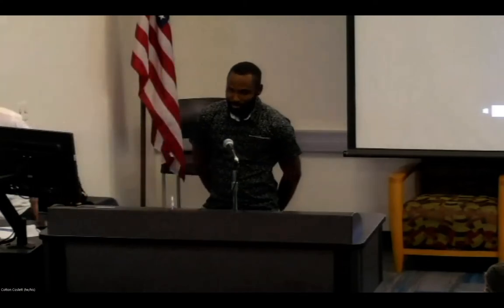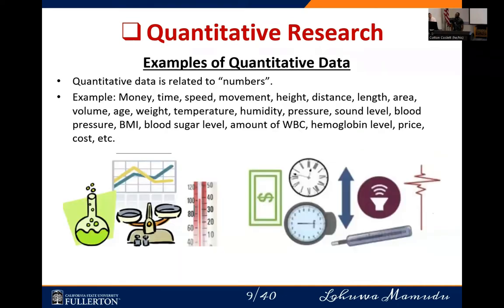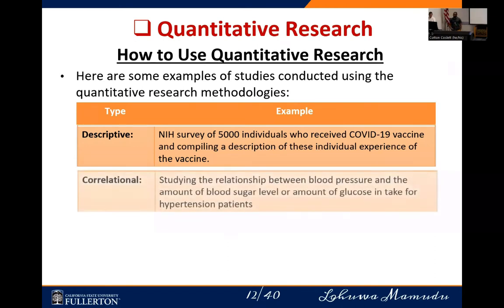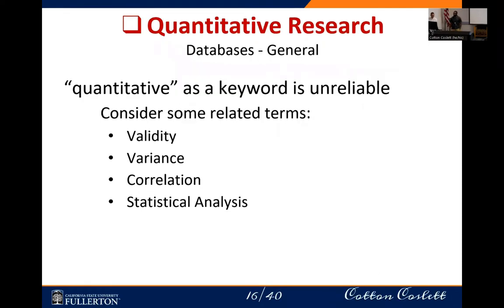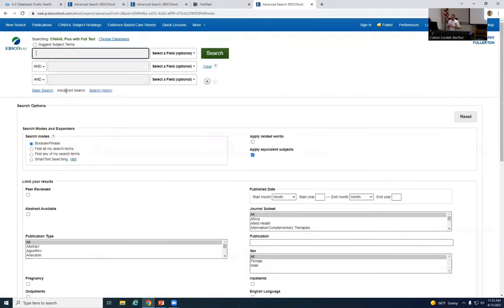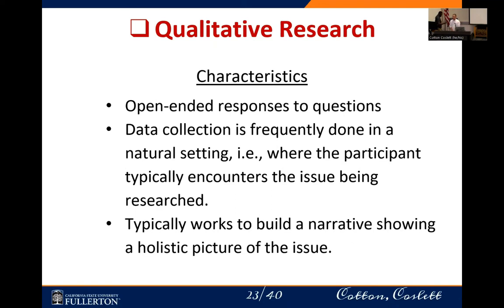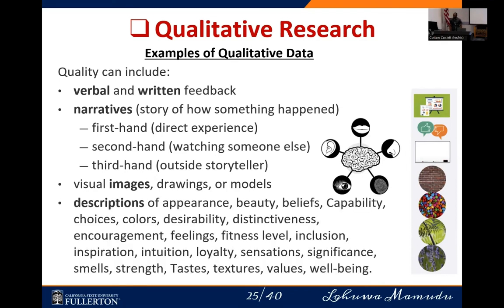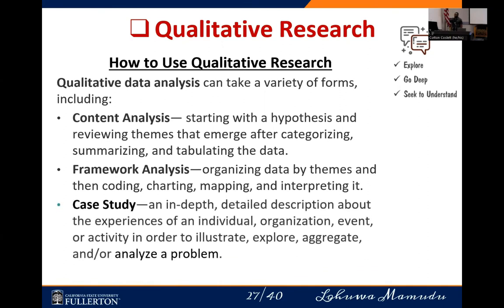An Introduction to Quantitative & Qualitative Data Research in Health Science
This is a recording of a presentation put on by the CSU Fullerton Department of Health and Pollak Library. Dr Lohuwa Mamudu (Ph.D.) and Cotton Coslett (MLIS) review these concepts, what they are, how they can be used, how they can be identified, and potential search strategies when using electronic research databases.